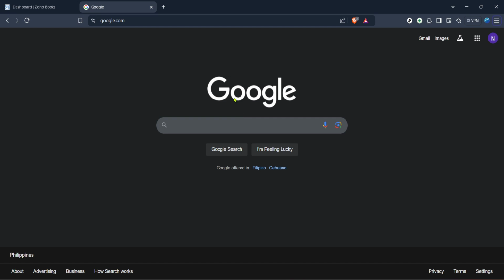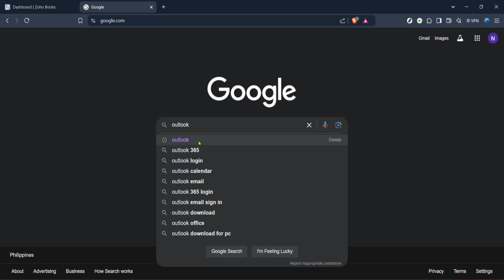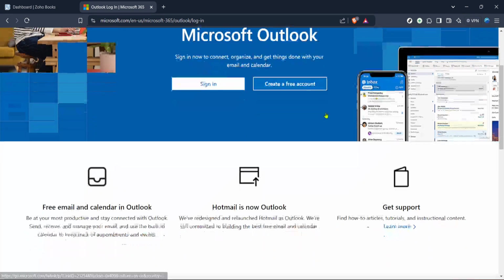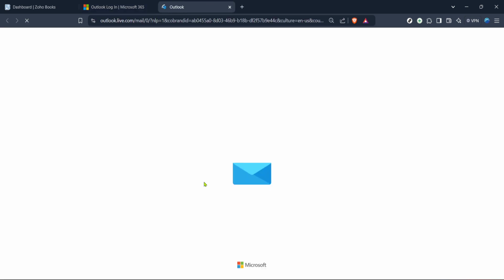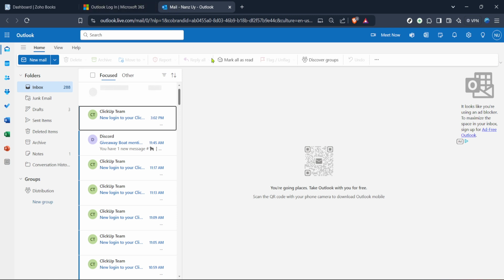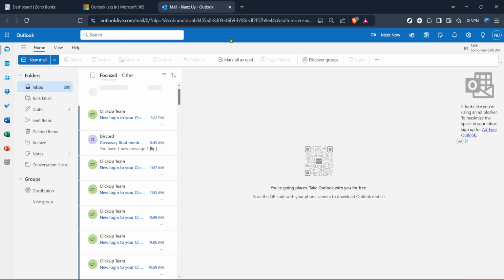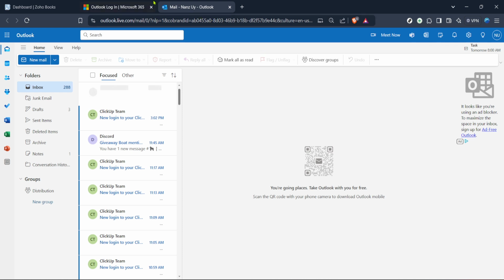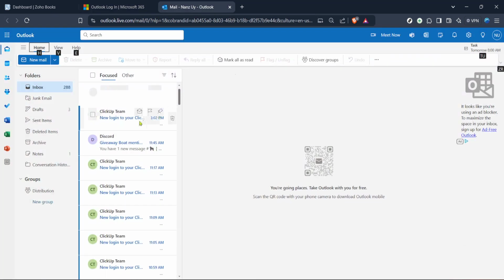How to Access Outlook on the Web (Full 2025 Guide)